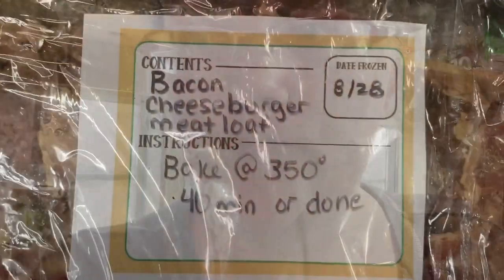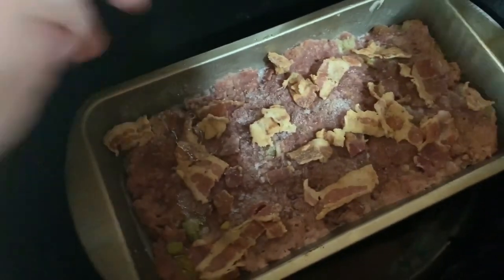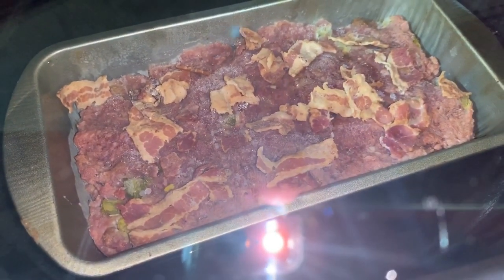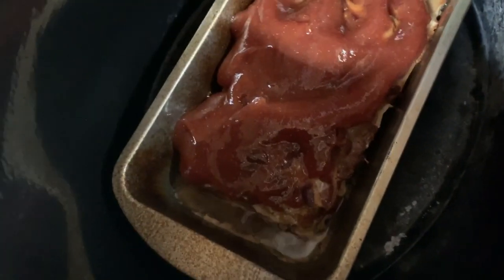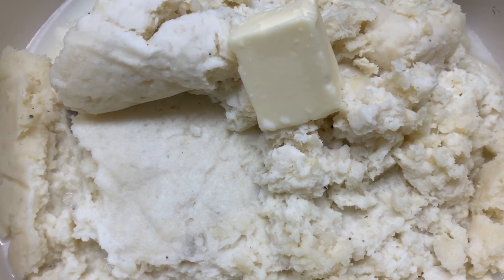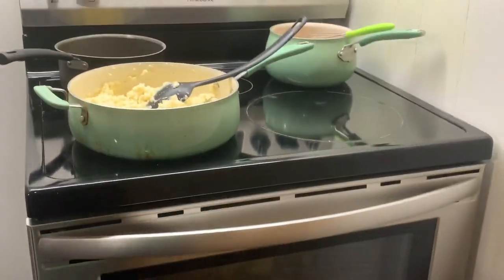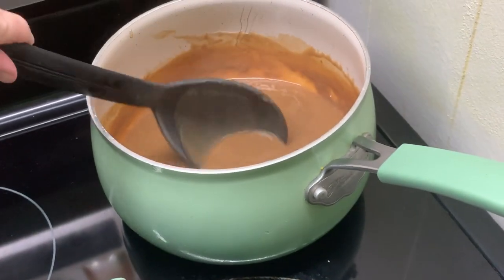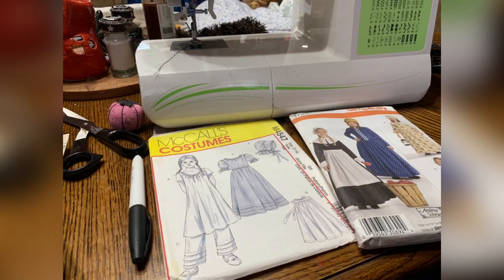Meatloaf in the Slow Cooker | Crocktober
Hey guys!

I’m back with another Crocktober dinner for you!

Sorry this is late, usually my videos are up at 5a.m. But we had well trouble and no water for two days! 😳

If you haven’t seen my FeedingMyFreezerChallenge videos, Check it out for the meatloaf recipe! It’s my kids favorite!

Also, thanks for watching and I hope you enjoy seeing how I use this recipe when I have 24 hours to make kids Halloween costumes and a day full of kids as a general!

Our Favorite Kitchen Things:
Vegetable chopper/cheese grater
Pioneer Woman Cookware
Chop-Stir Spatula
Dinnerware
Slow Cooker
Bread Machine
Stand Mixer
Immersion Blender
Instant Pot:

Thinking Tree Books we love:
Survival handbook
Nature study
Princesses and Ballerinas Journal
Math Mysteries
Kindergarten workbook
PigNapped Factory to Farm
Biblical Character Traits
Endangered Animals

The Curriculum we use (Amy Maryon Plain Not So Plain)
First Grade
Fourth Grade
Sixth Grade